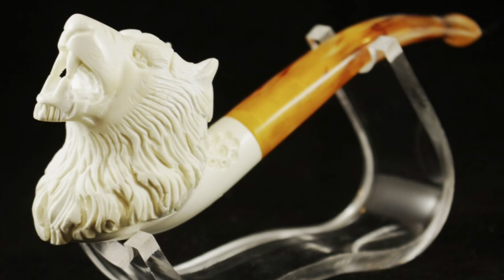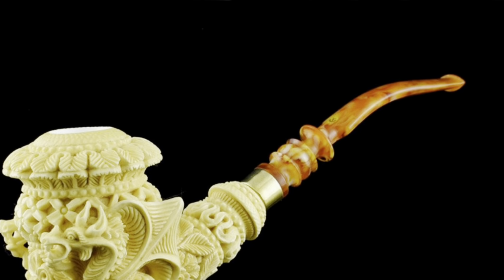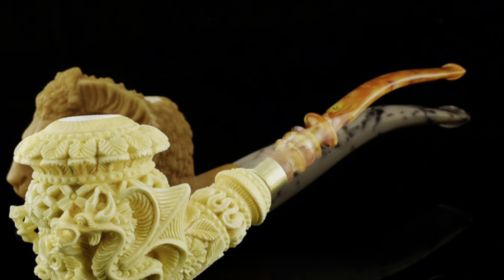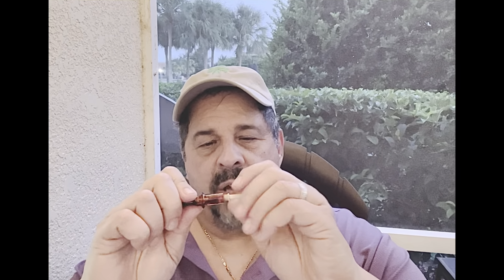Meerschaum Pipes: function in art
A discussion on the meerschaum pipe,  which for three centuries has combined both form and function for the discerning pipe smoker.

Please click on 'LIKE' (thumbs up) to help make this video available to more viewers!

Opening theme song "On the waves" Music from Uppbeat (free for Creators!)